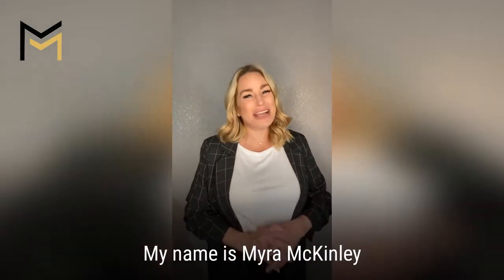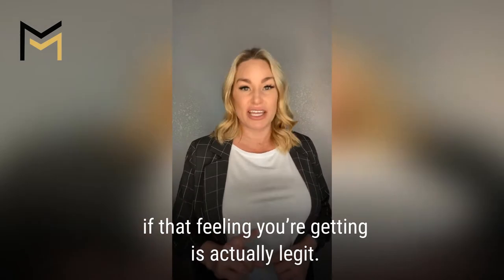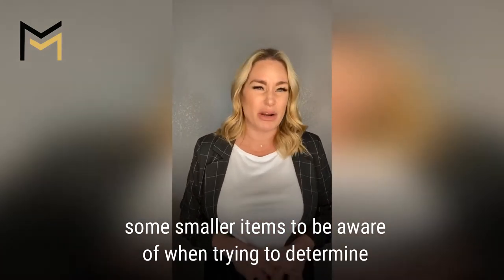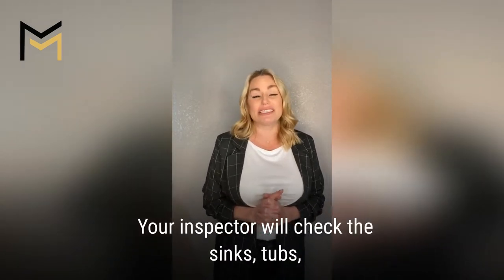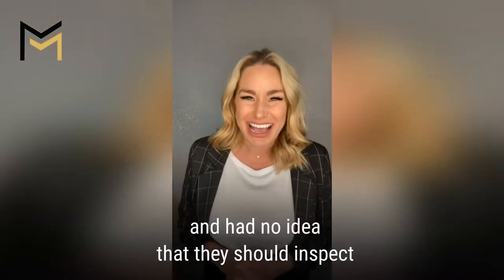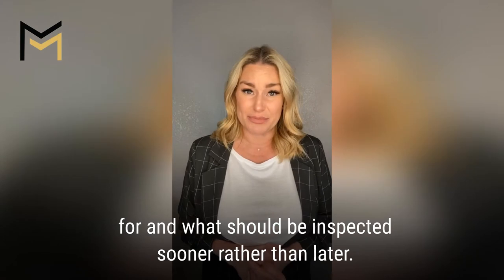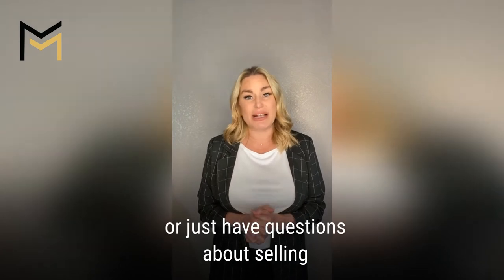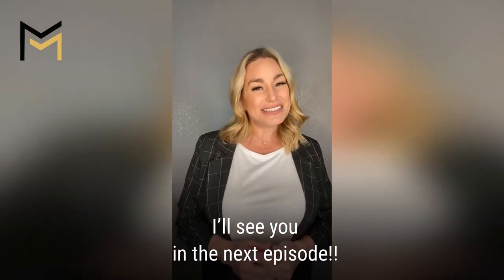How To Avoid Buying a Property Lemon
In Today's video, we're talking about how you can spot a property lemon from a mile away. Let's find out!